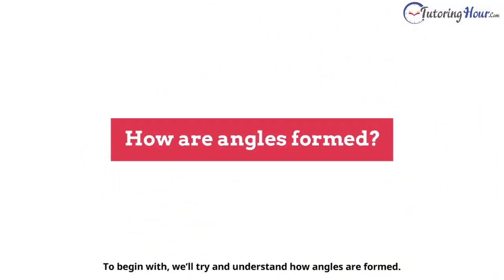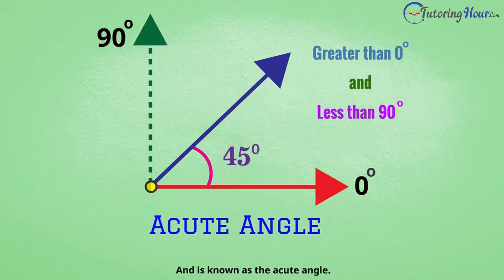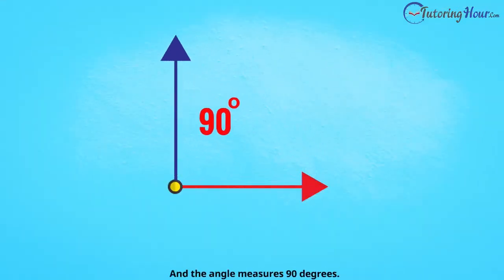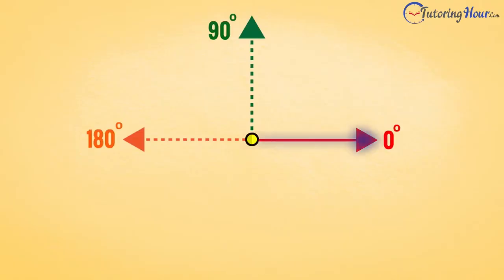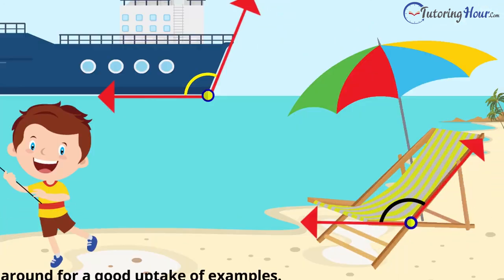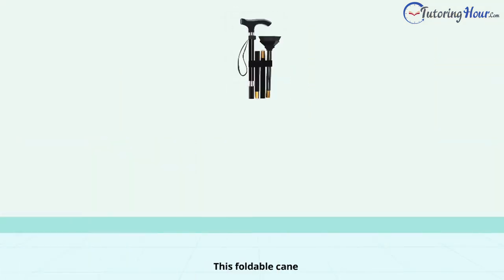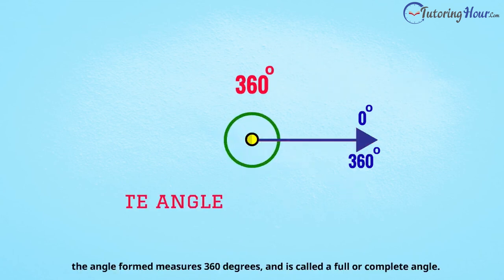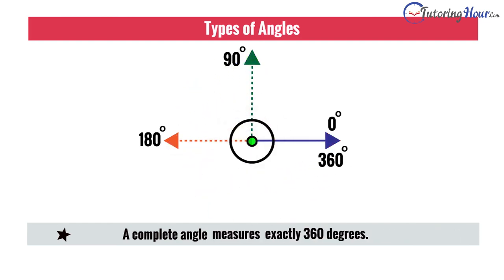15 جانفي 2026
type of angles